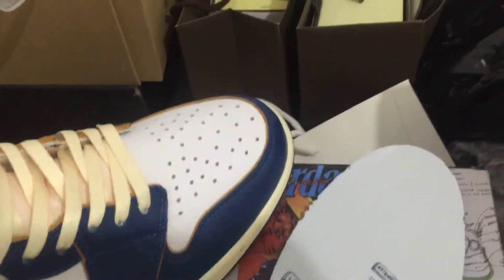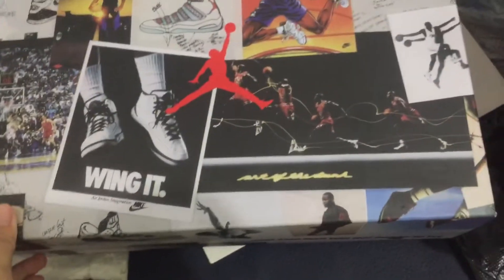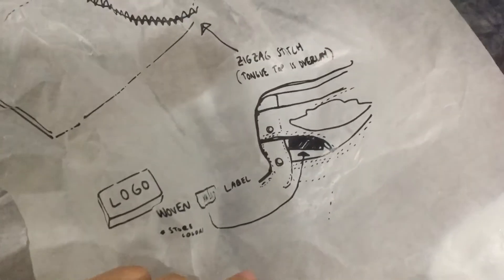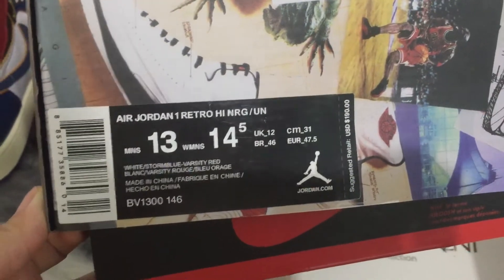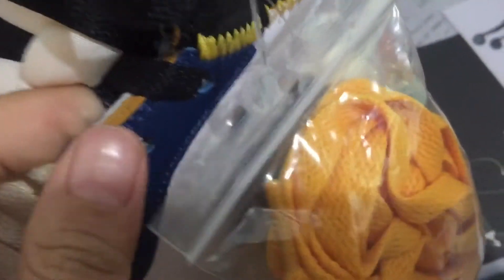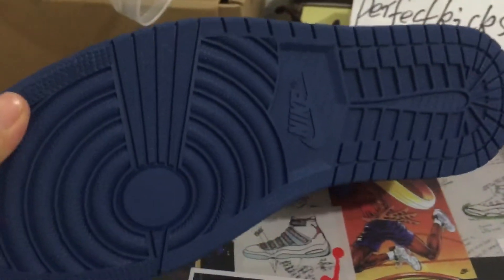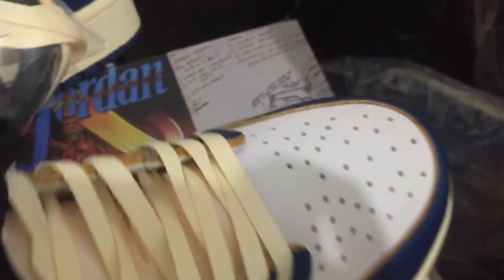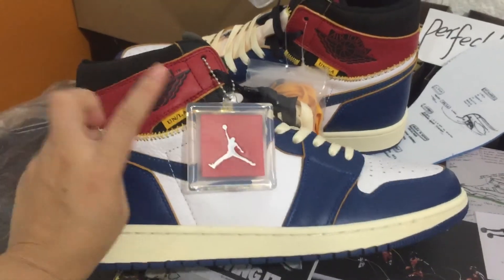AJ 1 Retro High OG NRG Review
About us: by DHL shipping worldwide
Kik: vipsister1